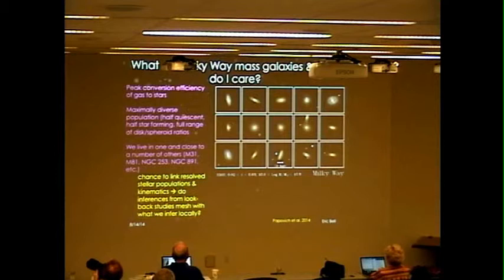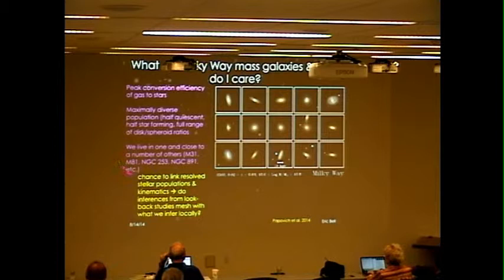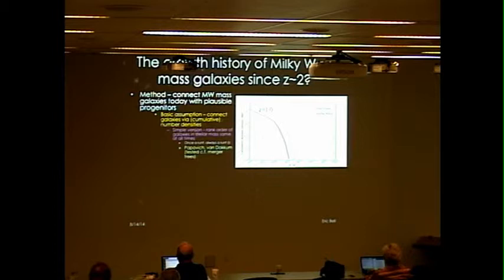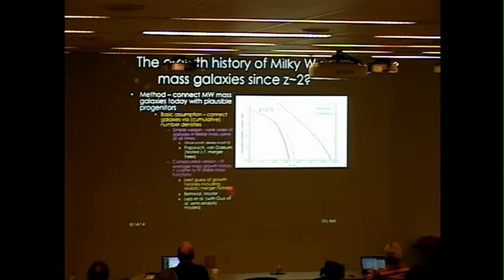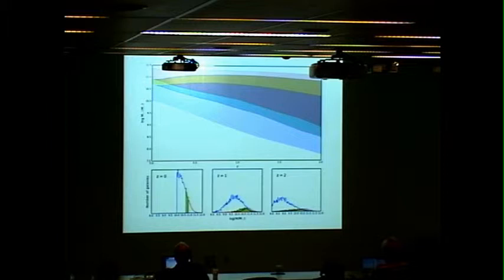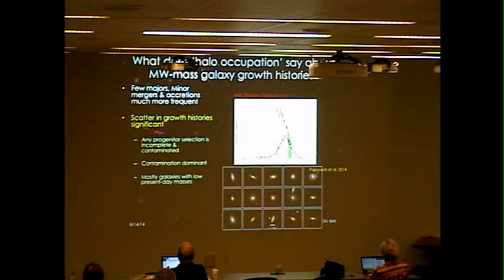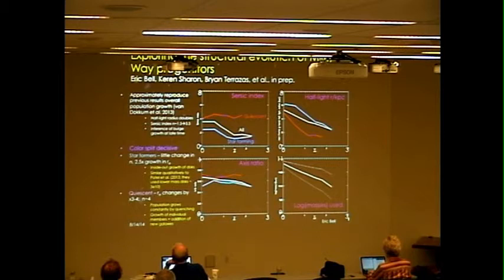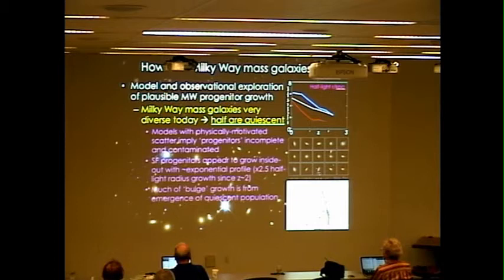Merging and the Growth of Quiescent Galaxy Population - Eric Bell